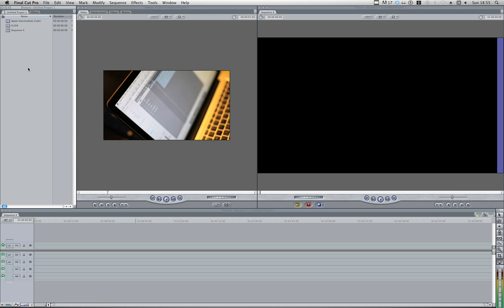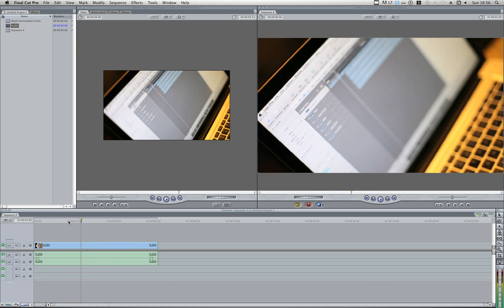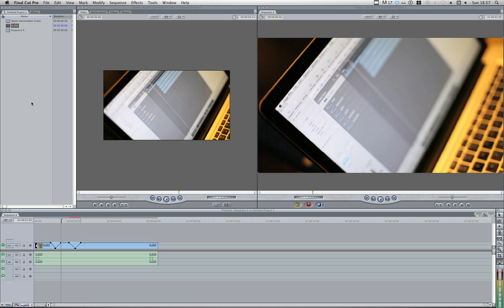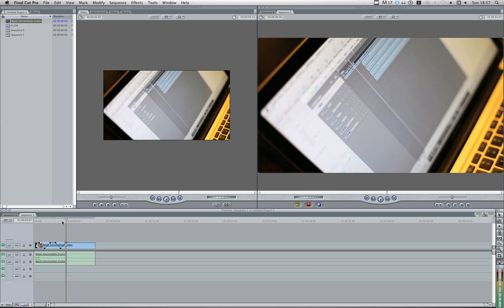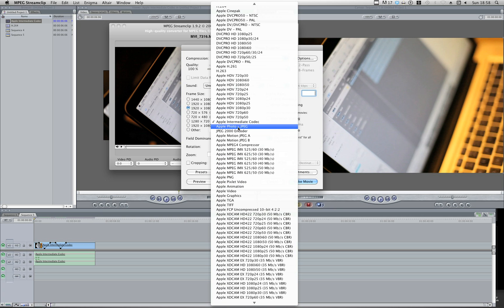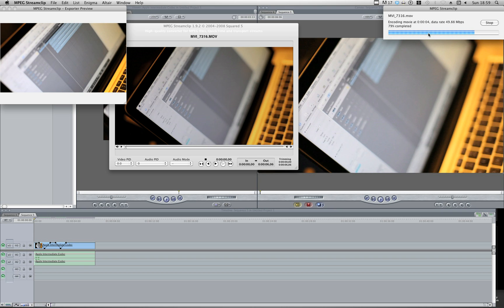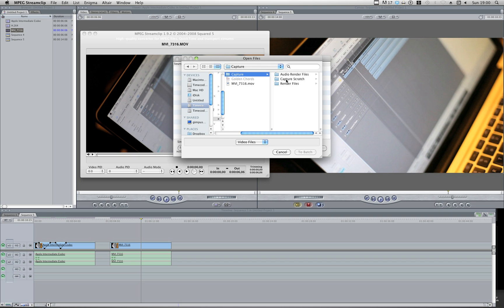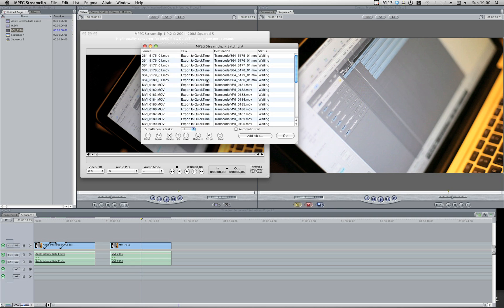How to transcode DSLR footage and batch converting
This video shows you how to batch convert video files from h.264 to a more user friendly format, ready for use inside Final Cut Pro. The same technique can be applied to any video codec be it on PC or OS X.